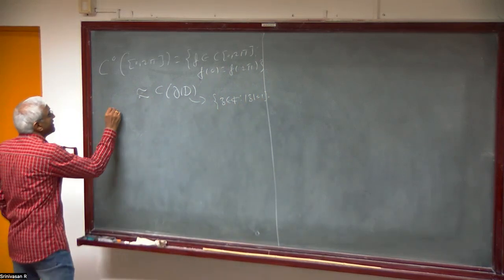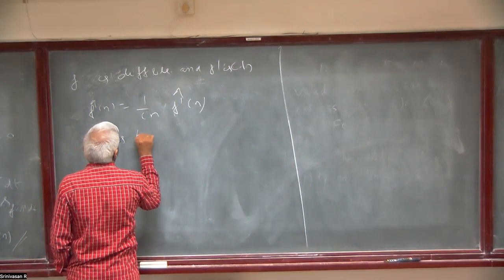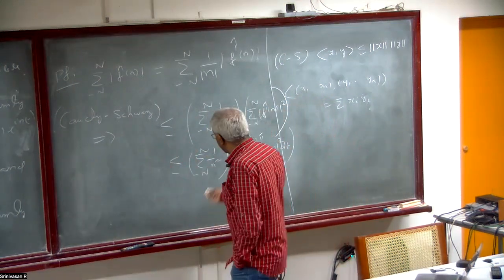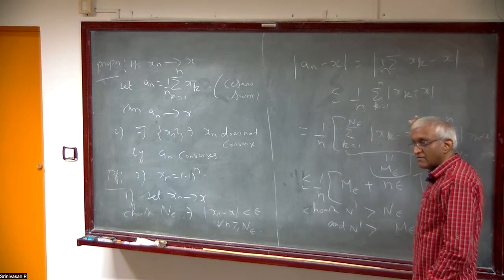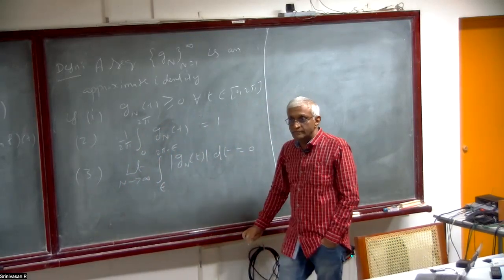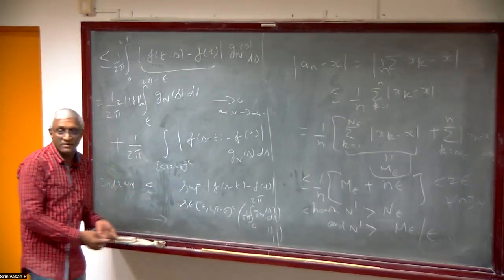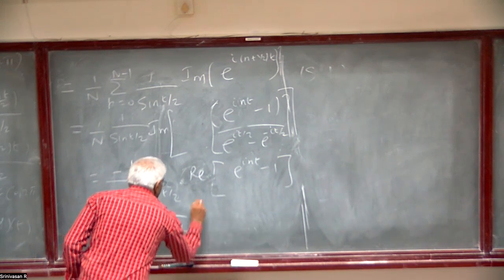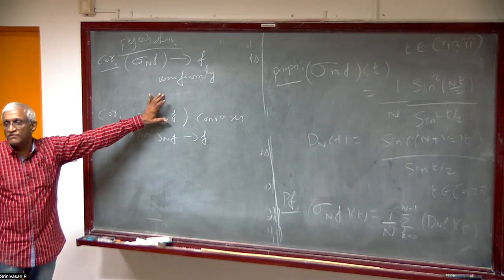Uniform Convergence, Fejer's Theorem etc